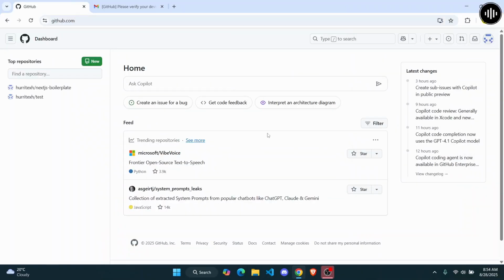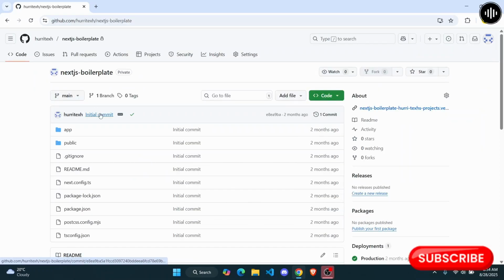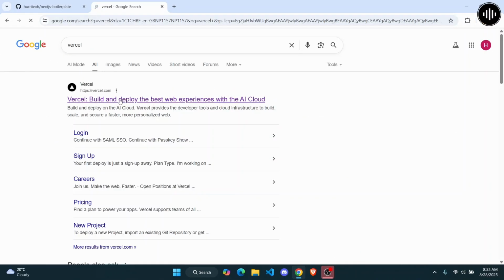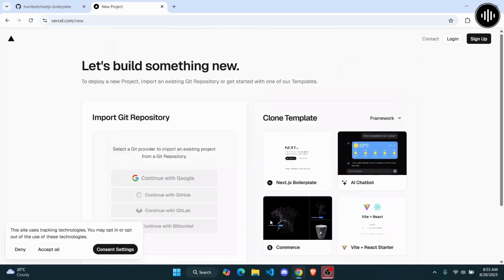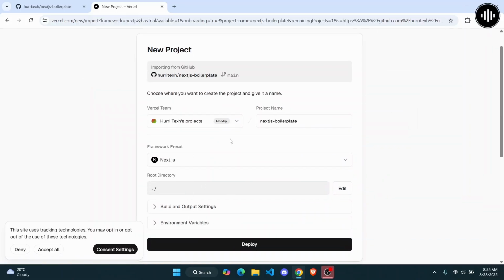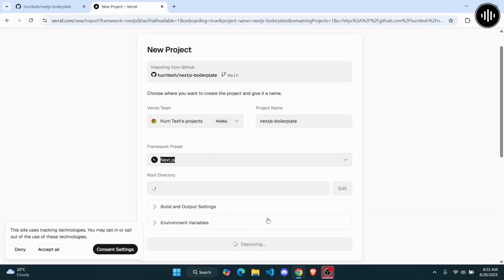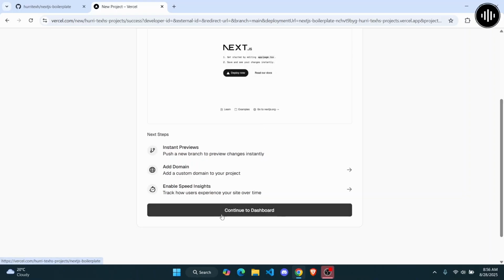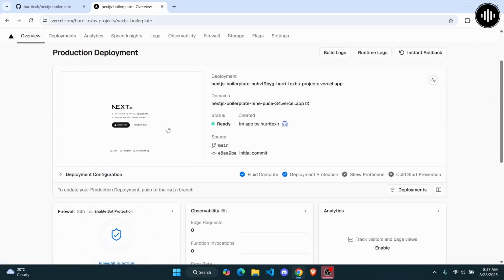How To Deploy GitHub Project on Vercel?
Want to deploy your GitHub project on Vercel to go live quickly and easily? This video will guide you through the steps on how to deploy a GitHub project on Vercel in just a few minutes. Whether you're asking, "How do I deploy my GitHub project on Vercel?" or need help with the setup process, this tutorial has you covered. Learn the steps to connect your GitHub repository to Vercel and deploy your project online. Watch now to see how you can deploy your GitHub project on Vercel today!

Timestamps:
00:00 How To Deploy GitHub Project on Vercel
00:06 How Do I Deploy GitHub Project on Vercel?